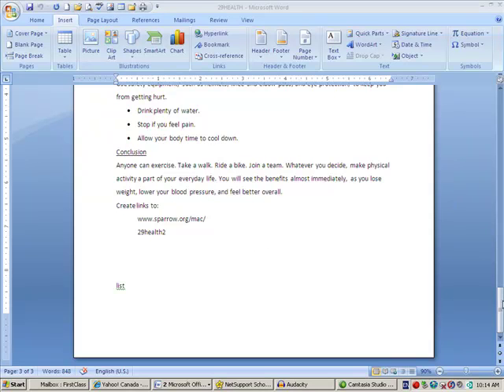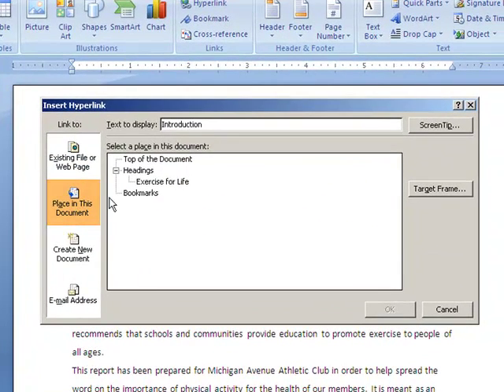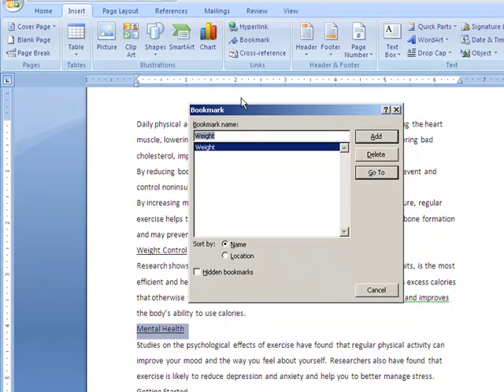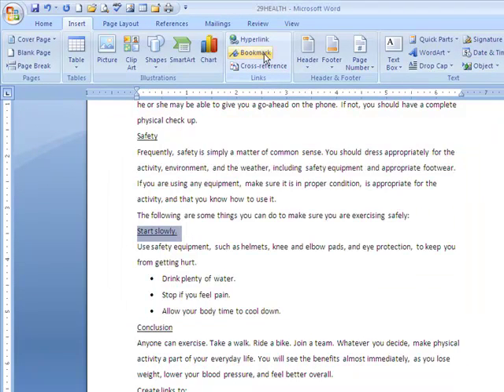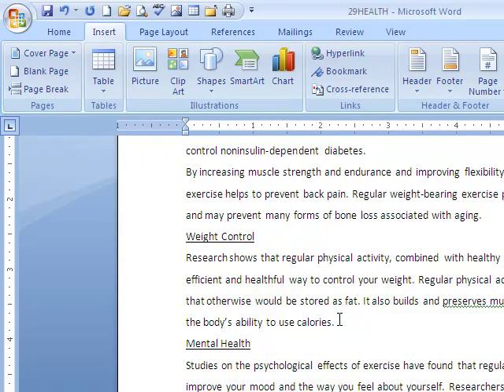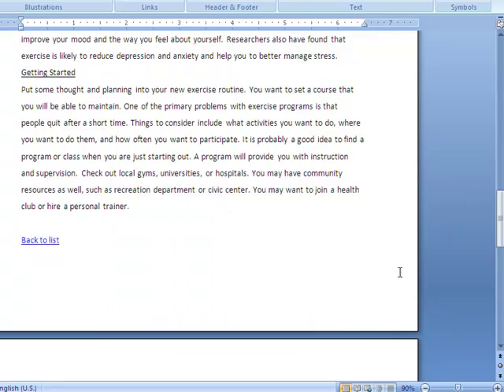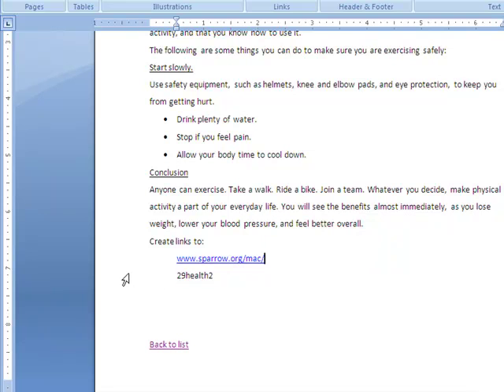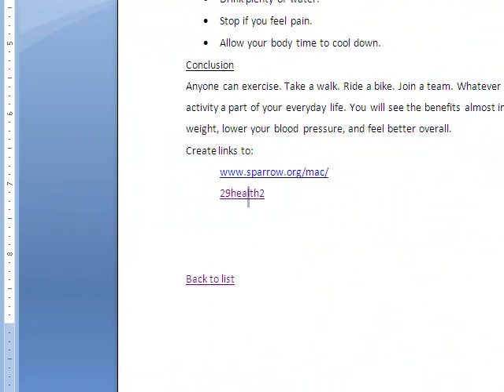Word 24 - Hyperlinks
How to set and use Hyperlinks within a single or several Word documents